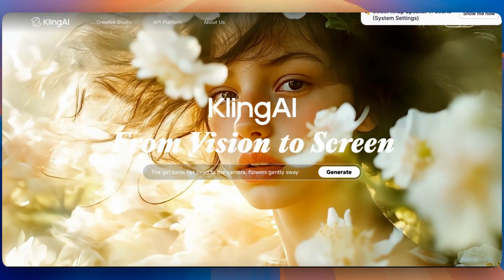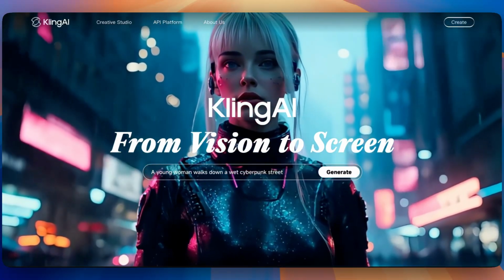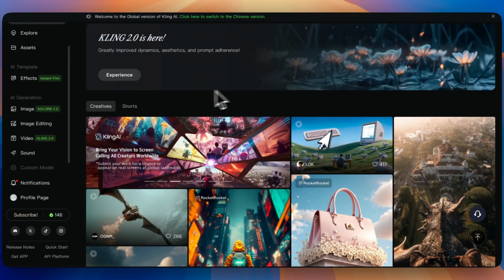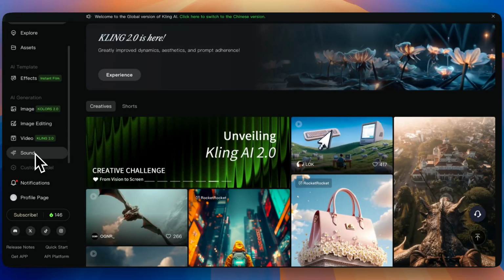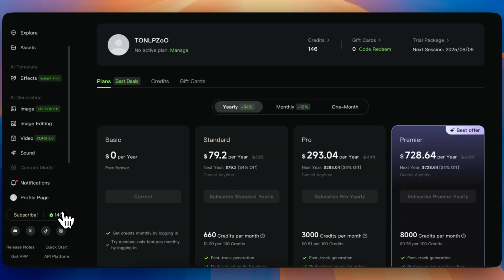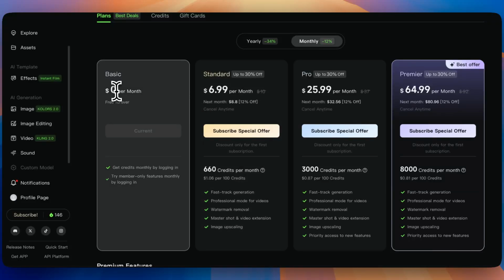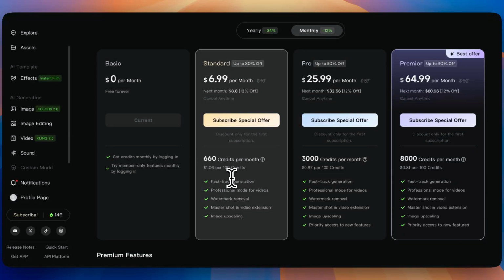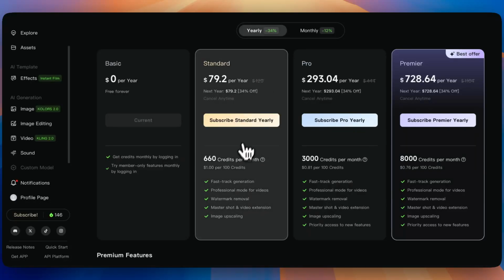Kling AI Review: Is This the Best AI Video Generator in 2025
In this video, we present a full Kling AI Review, covering everything you need to know about this powerful video generation tool. If you're searching for an honest ai review kling or just want to see how it performs in real use, this breakdown is for you. We’ll take a deep dive and give you our review kling ai based on the latest update. Whether you’re creating animations, AI-generated visuals, or testing new creative tools, this kling video ai review highlights the strengths and weaknesses of the platform. We also go over the newest features in the kling ai 1.6 review, explaining what’s changed and how it affects performance. If you're curious about the improvements and updates, don’t miss this kling ai review 1.6 to see if it's worth your time and investment.